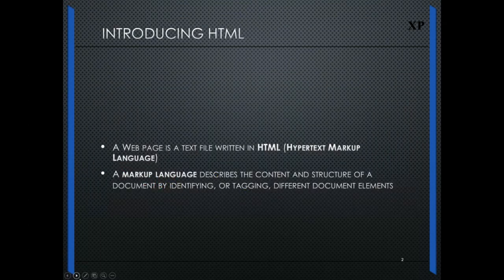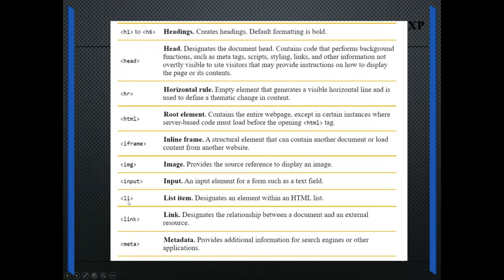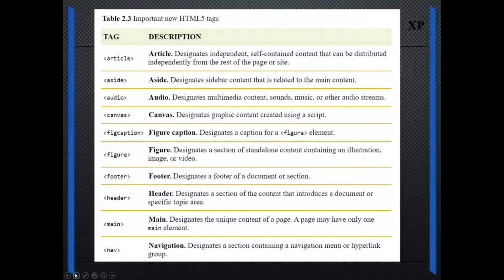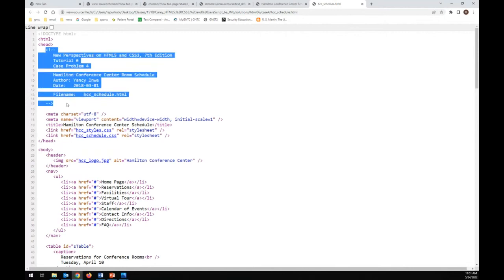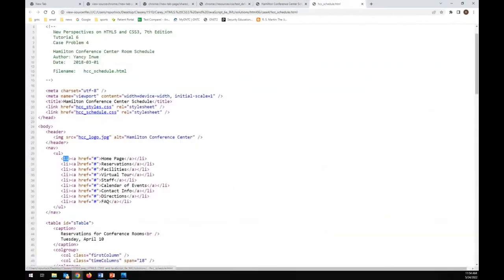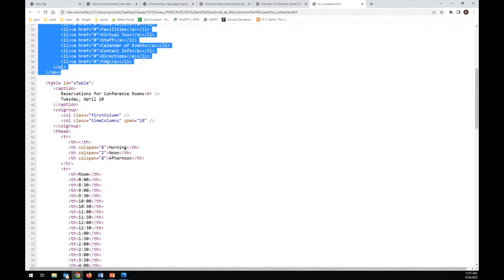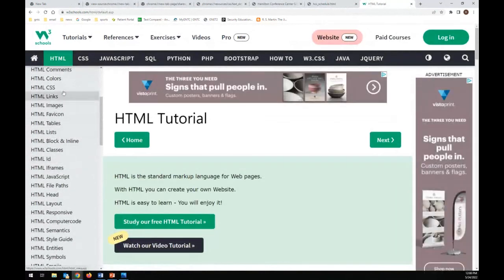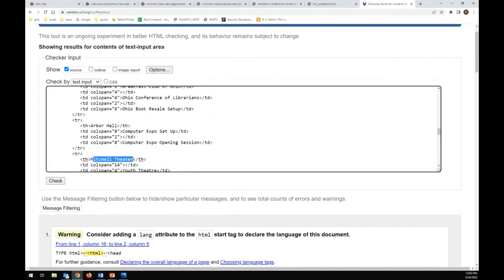CIST 2510 Chapter 2